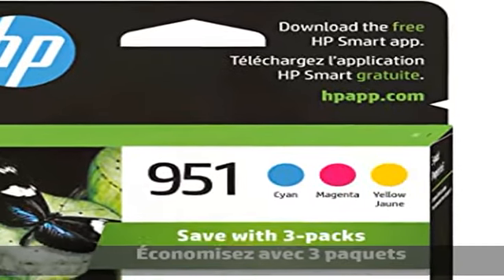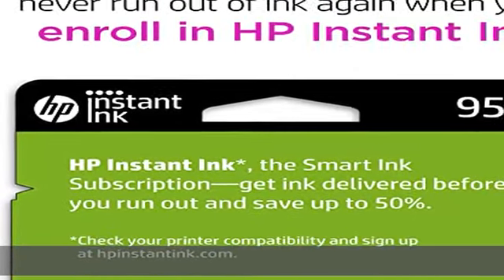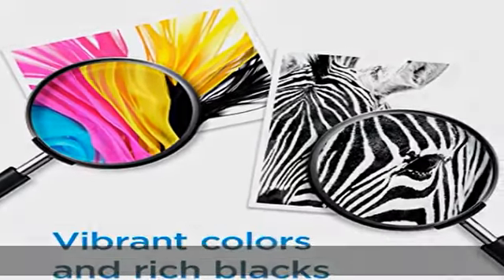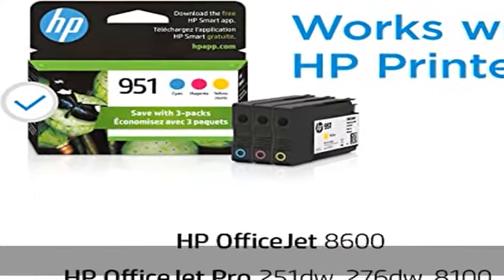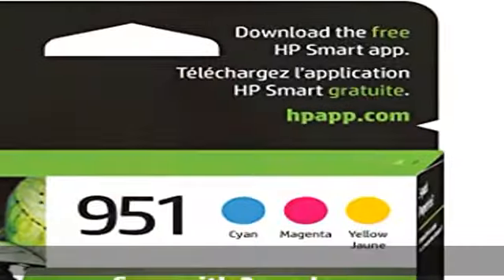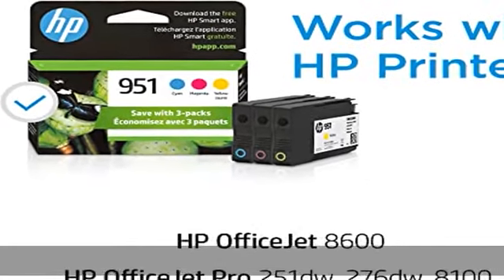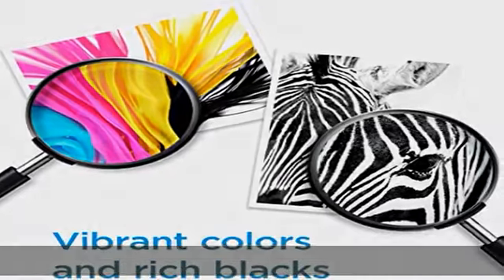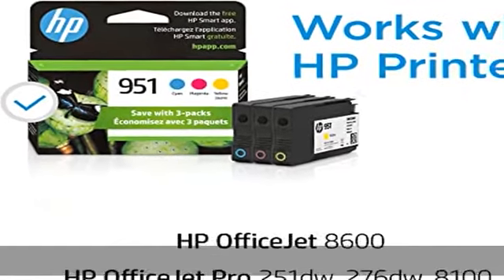HP 951 Cyan, Magenta, Yellow Ink Cartridges (3-pack) | Works with HP OfficeJet 8600, HP OfficeJet P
HP 951 Cyan, Magenta, Yellow Ink Cartridges (3-pack) | Works with HP OfficeJet 8600, HP OfficeJet Pro 251dw, 276dw, 8100, 8610, 8620, 8630 Series | Eligible for Instant Ink | CR314FN